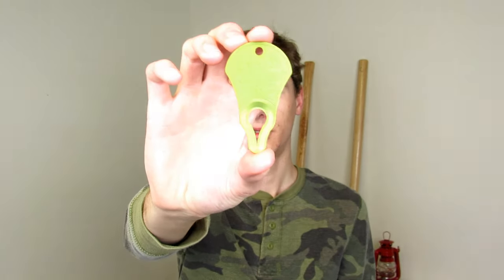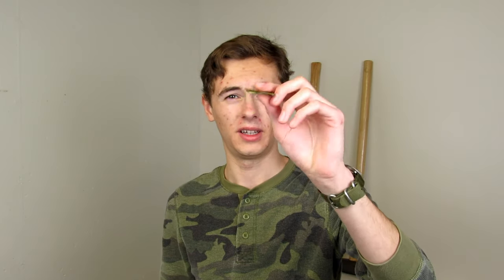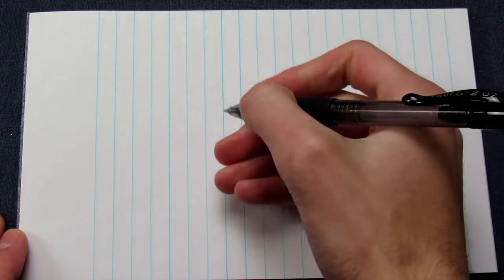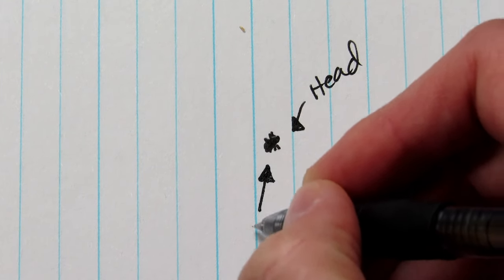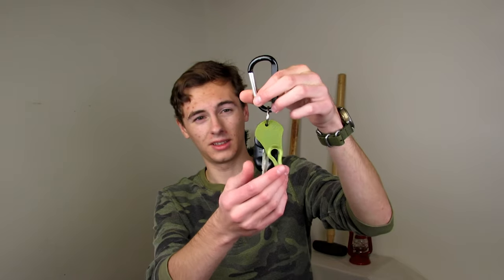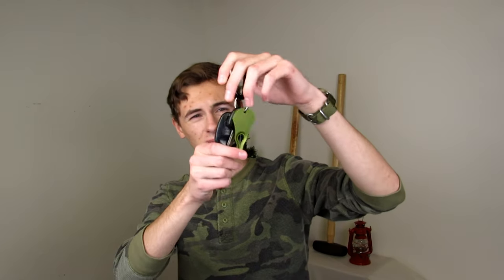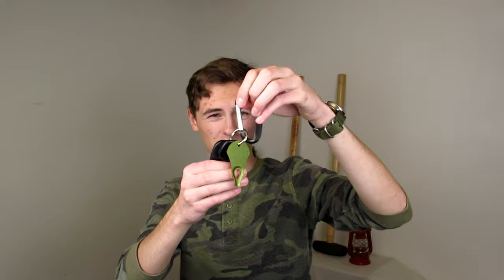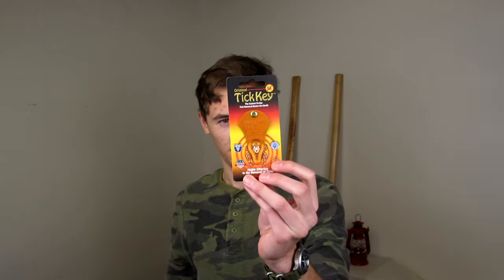The Original Tick Key | Honest Review (4K) | AK's Outdoor Gear and Reviews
Honest Review of the Original Tick Key. AK's Outdoor Gear and Reviews

The GIVEAWAY IS now CLOSED. Thank you to all who entered:)
The winner has been contacted.

Big thanks to Donna from Tick Key International for sending a couple of these out for me to do a review!
As always, the opinions expressed about this product are all mine and are based on my experience(s) with the product.

I/We (AK's Outdoor Gear and Reviews) (AKOGR) are not responsible for harm that may come to you as a result of attempting something seen in one of our videos. By watching you agree to use good sense. Always follow your local laws.